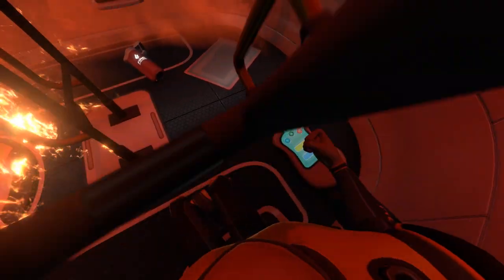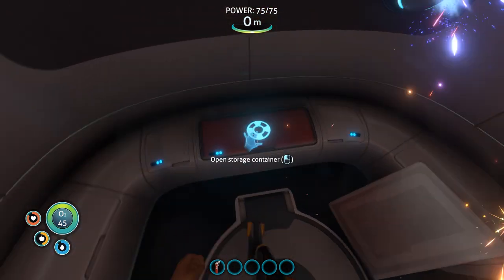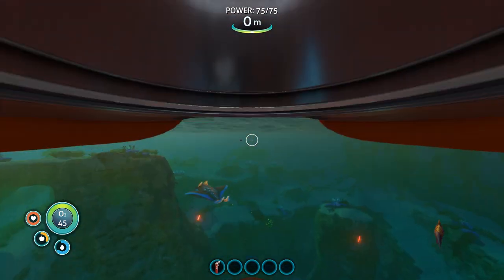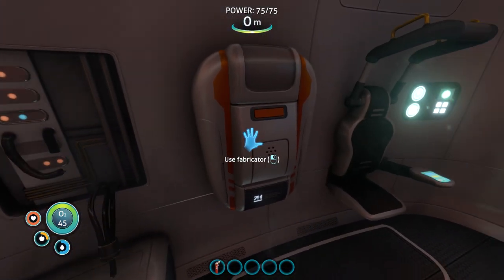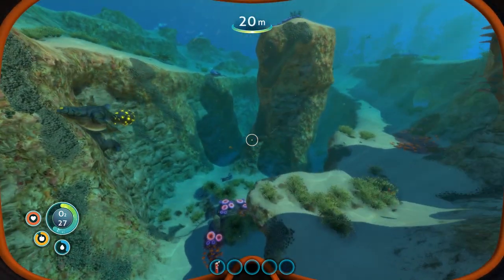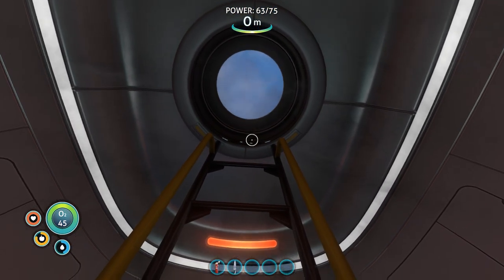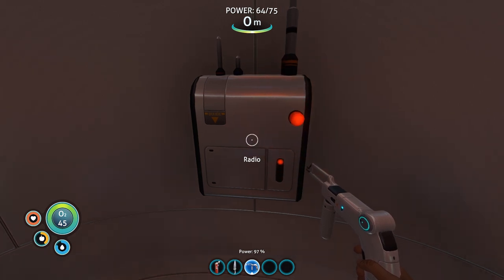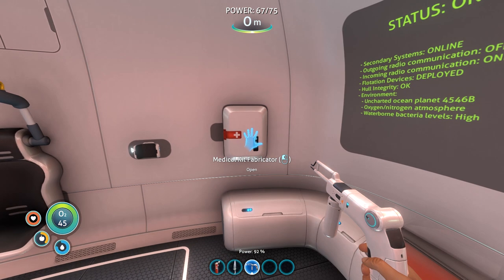UNDER ALIEN WATERS | Subnautica (Blind) - 01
All the best plans start with a checklist I believe.

Welcome to the 1st episode of my first- time (blind) playing the alien underwater survival game Subnautica. Link to the game below!

"Let's Play Subnautica blind part 1"

Other First-Time Playthroughs!